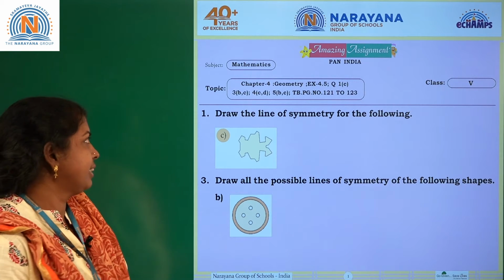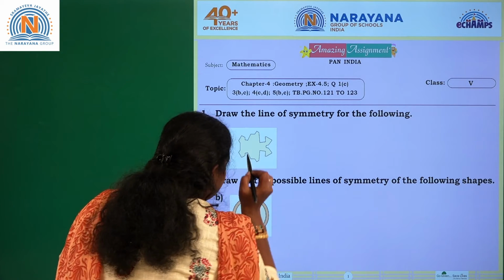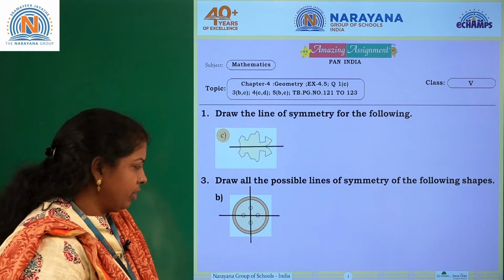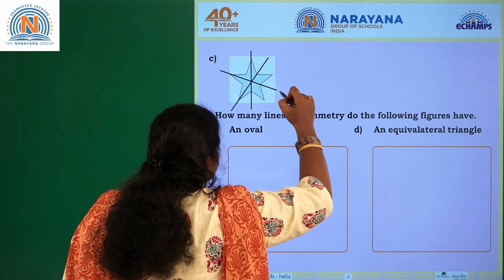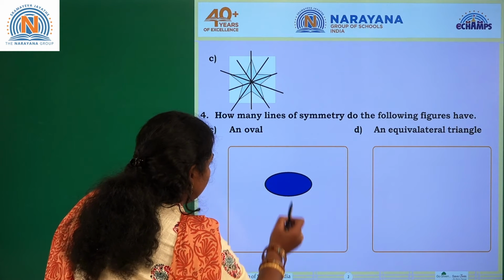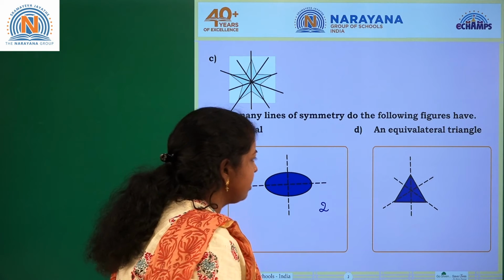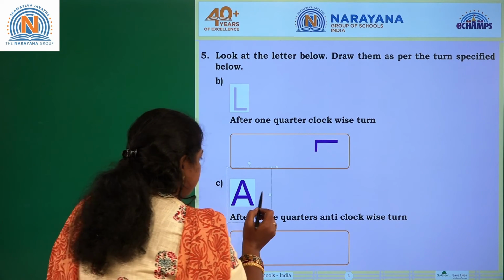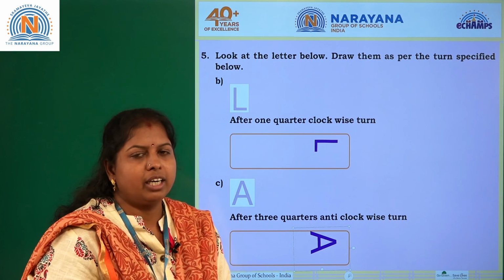5TH DEC DELHI & TN CLASS V MATHS AMAZING ASSIGNMENT KEY